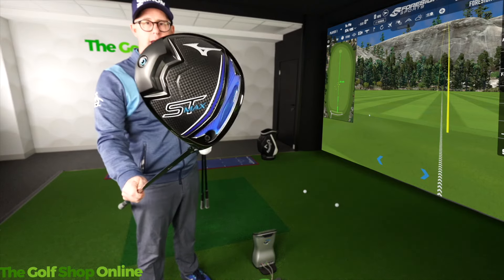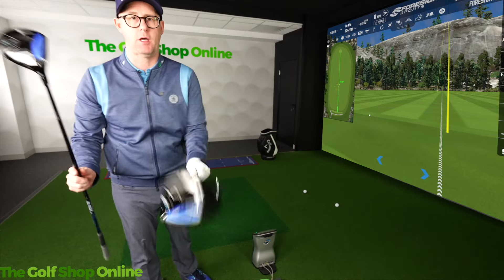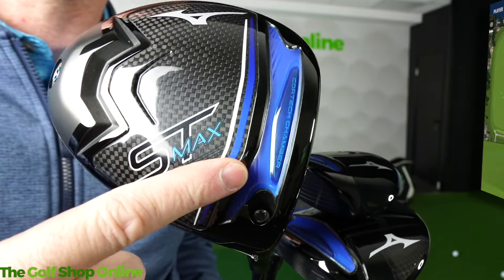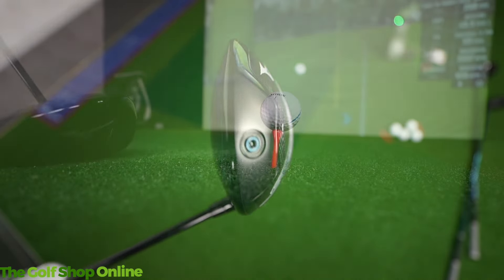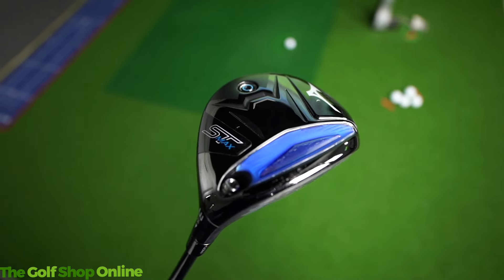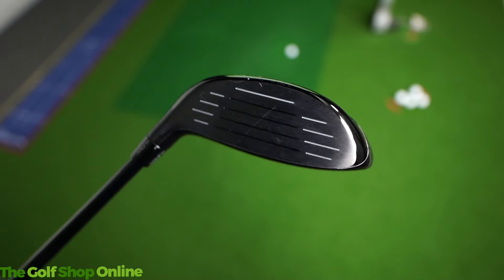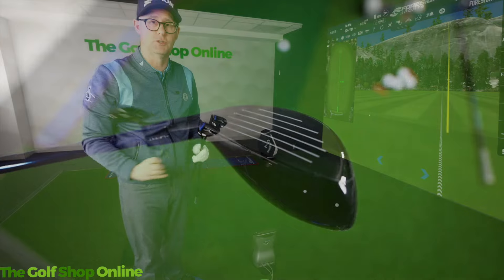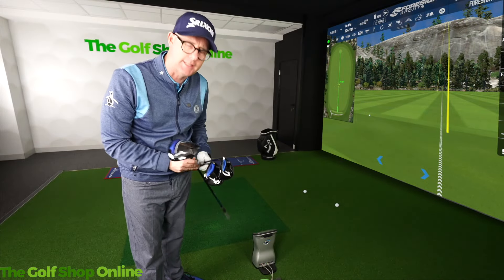The Mizuno ST MAX Range Overview!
Looking for golf clubs that are forgiving on those Miss hits? Look no further than Mizuno's St Max range! With lightweight construction and wraparound crowns, these clubs are designed to make your golfing experience easier and more enjoyable.